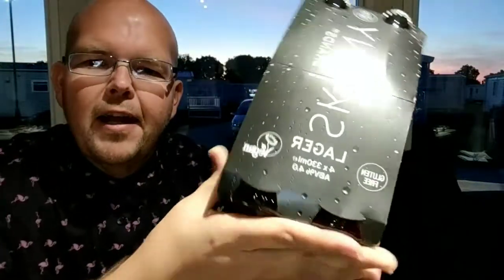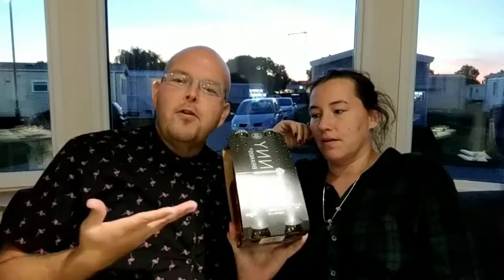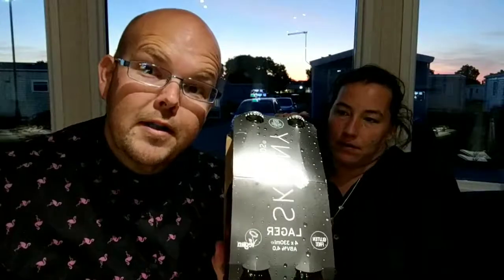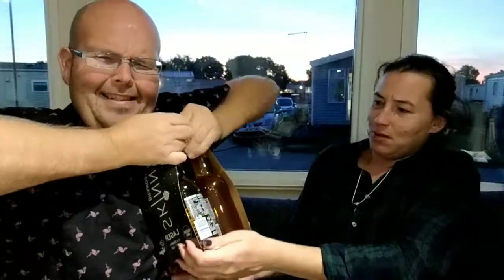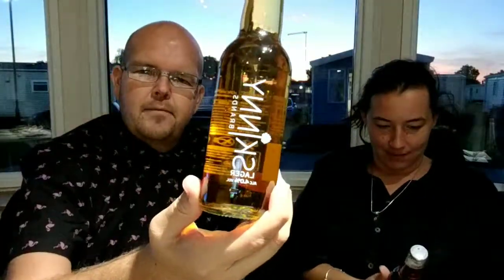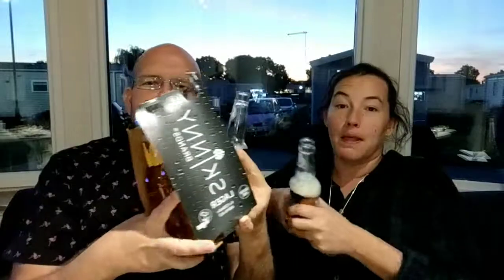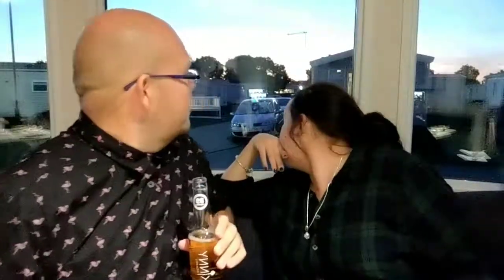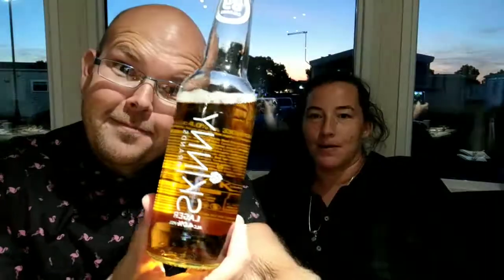🍺🍻 Skinny Brands Larger 3 points MyWWFlex - Jody's Food for Thought